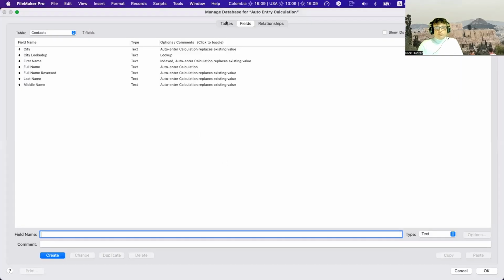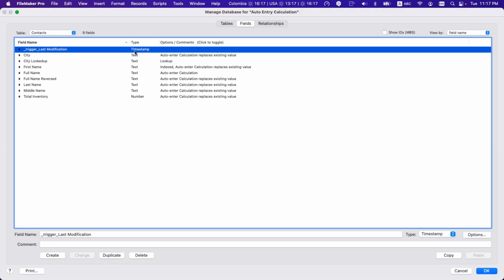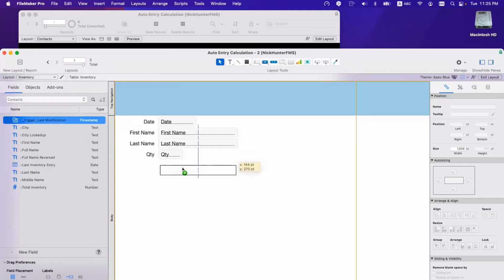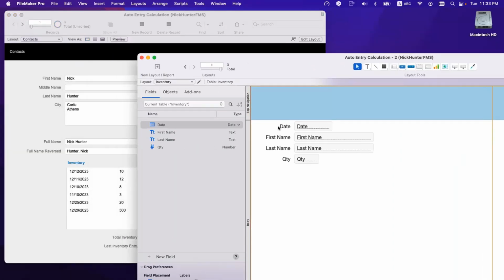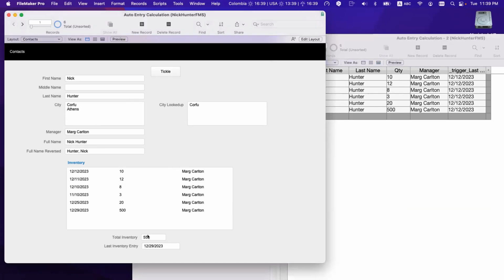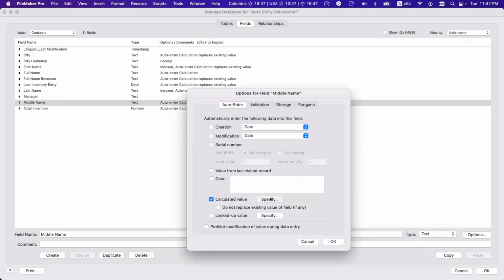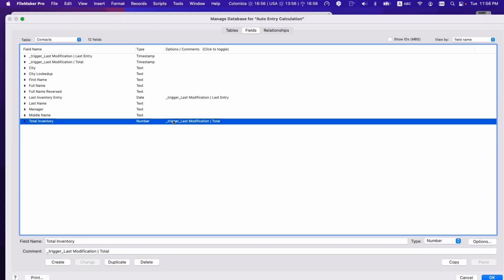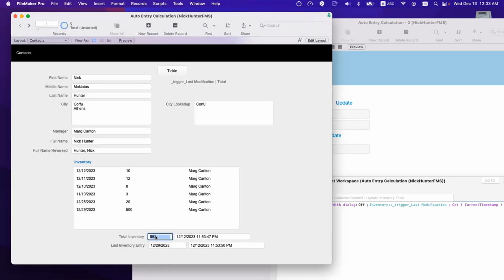Claris FileMaker Auto Enter Calculation vs Lookup: Day 2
8328 - LiveStream - 12.12.23 - Claris FileMaker Auto Enter Calculation vs Lookup What when where and why Day 2 - Claris FileMaker

Sample File Coming Soon...

Auto Enter Calculation or Lookup: What is the difference between the two?  We talk about when to apply each of them, and learn about the Auto Enter Calculations with the “Trigger Technique”. There’s no need for Script Triggers when you’re using using Auto Enter Calculations, and we discuss why that is. Finally, we’ll explore Auto Enter Calculations in various Real-World situations.

70 hours of video content AND one copy of Claris FileMaker Pro! 🎥

FMTraining.TV
2122 9th St., Suite 102

Imj3zEXXWfcYeEyeYrcWkMuJXeK4p6siBU/edit?usp=sharing